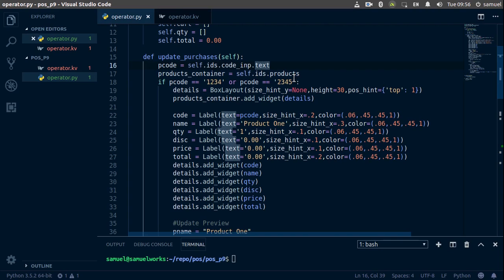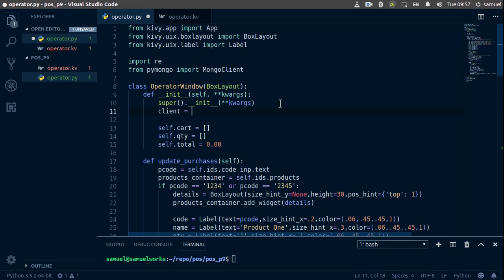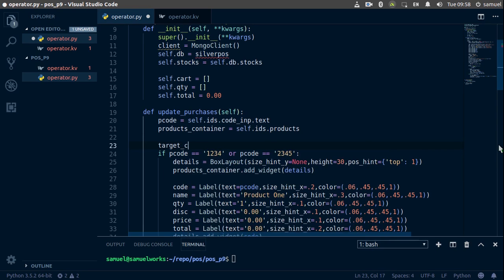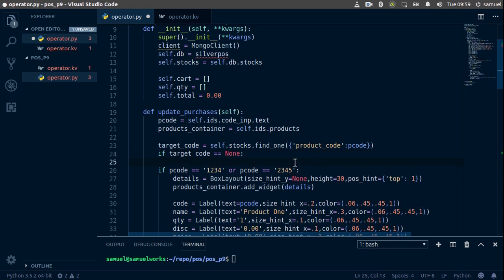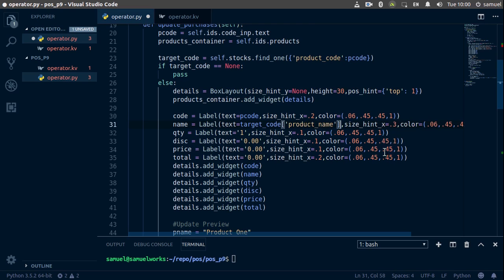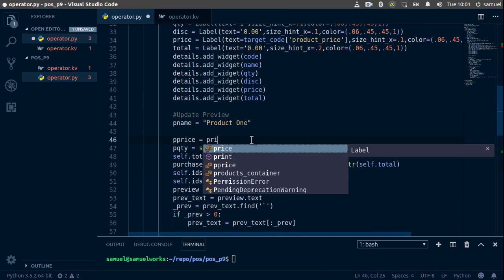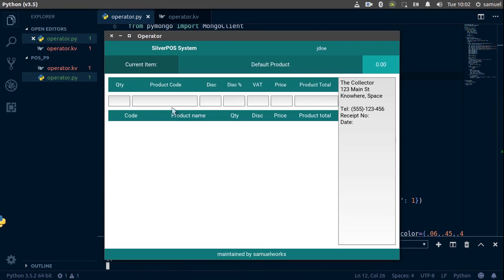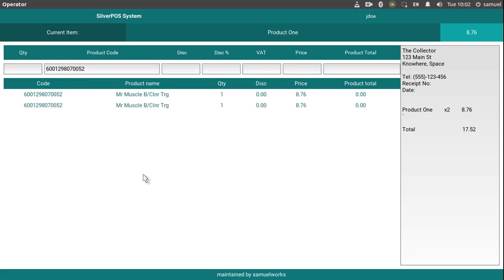Python/Kivy POS System Part 3:POS Screen(Part 10)